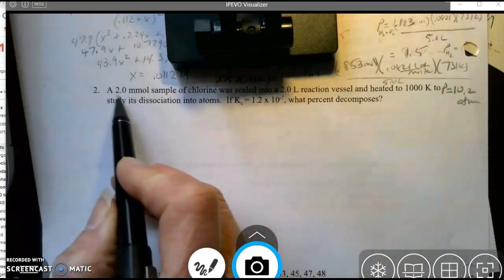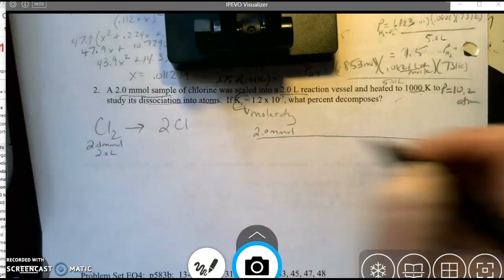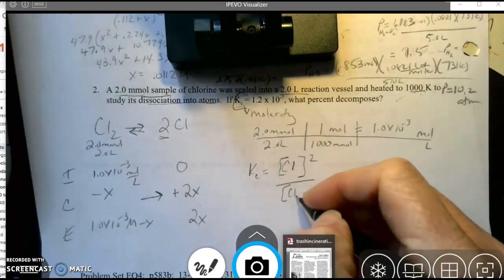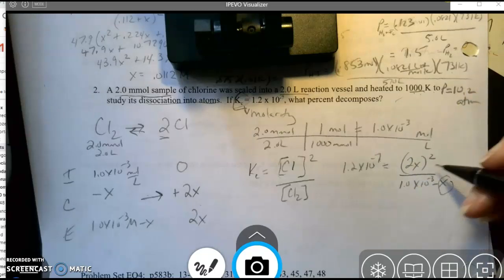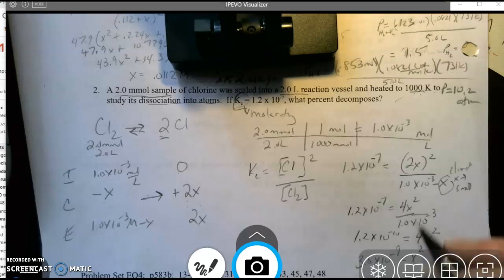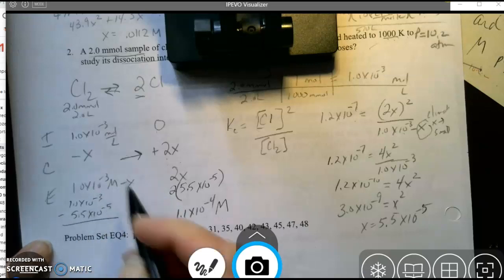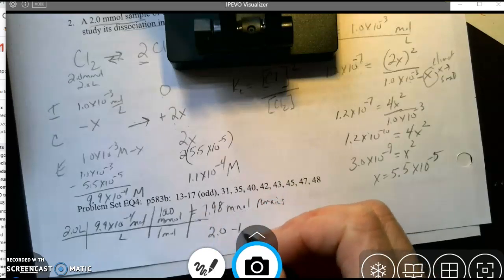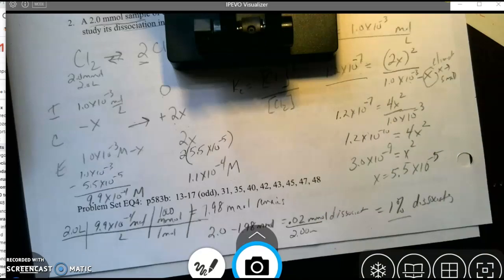equilibrium pg 3 side 2 #2